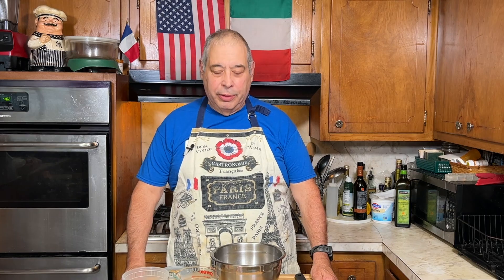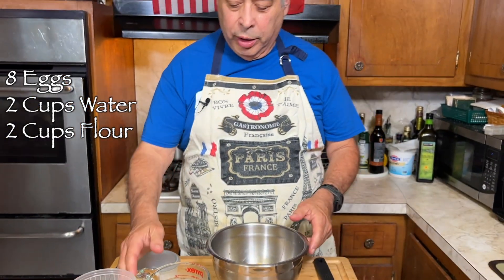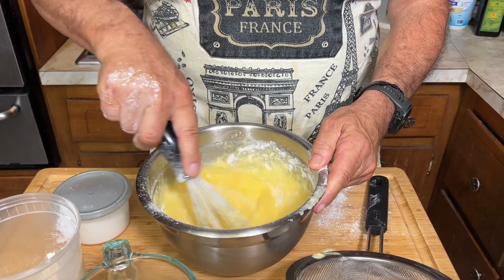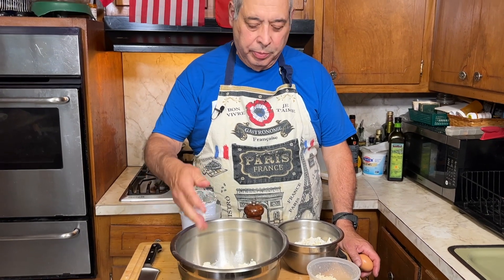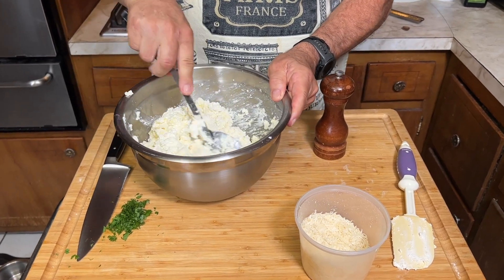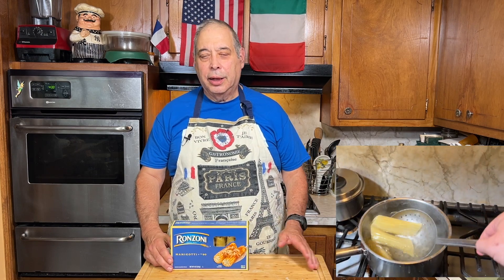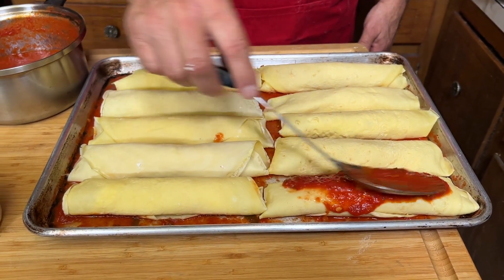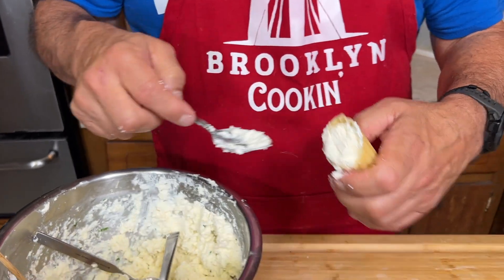Manicotti Homemade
Manicotti is so easy to make, shells and all.
For the shells: Water, eggs, flour, salt.
A crepe pan or non-stick pan will work.
Stuffing: Ricotta, mozzerella, grated parmesan or romano, (or both), parsley, egg, nutmeg, pepper. Add what you like.
Sauce, and more cheese!
Prepare and bake in the oven at 375 for about 20 minutes.

0:00 - Intro
0:40 - Crepe/shell batter
2:22 - Filling
4:34 - Bought shells
4:49 - Cook Crepes/shells
8:38 - Roll Manicotti
11:40 - Finished